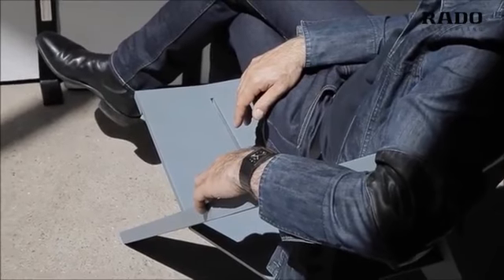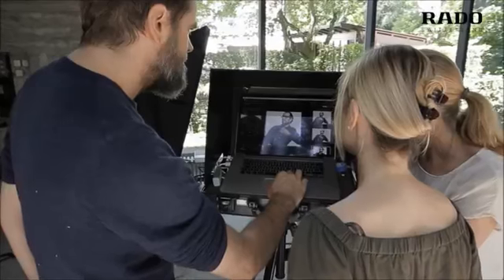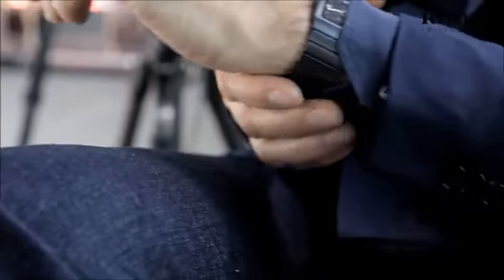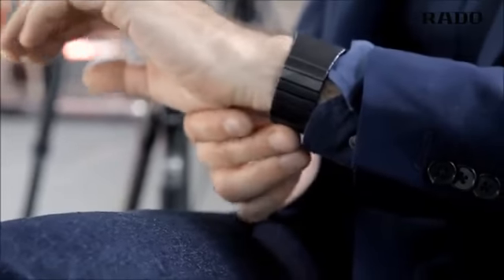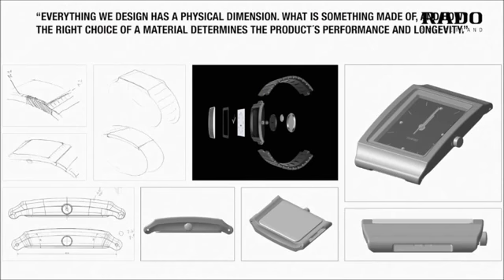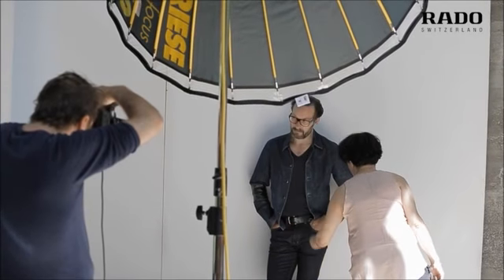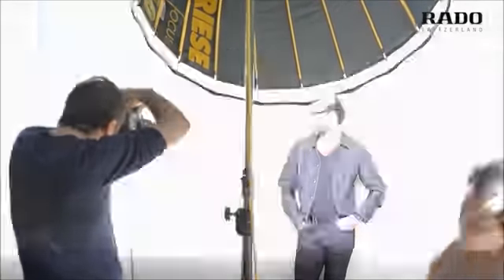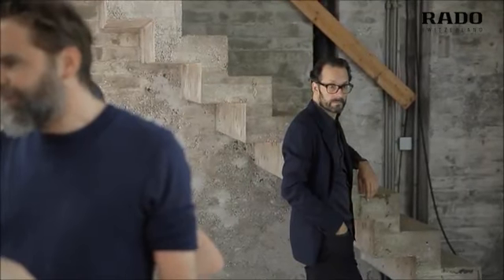The Rado Ceramica | Designed by Kosntantin Grcic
An interview, and look in to the process behind creating the iconic Rado Ceramica.

A sit down with designer Kosntantin Grcic, the man responsible for this  new interpretation of this iconic timepiece.